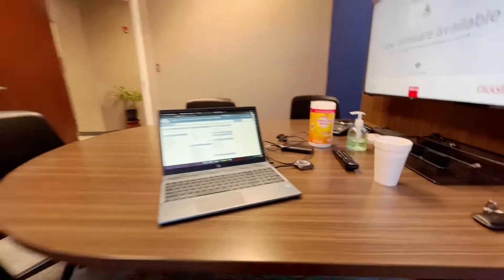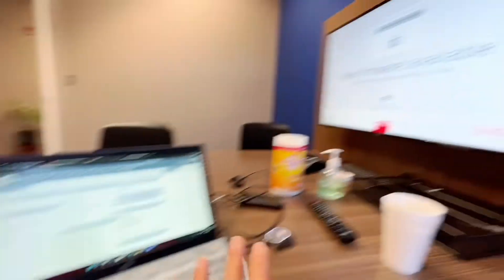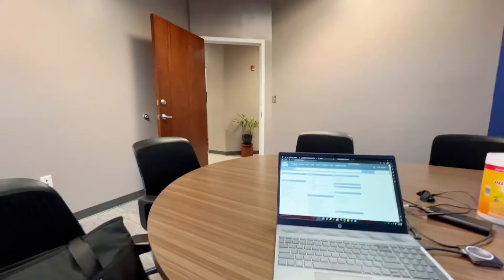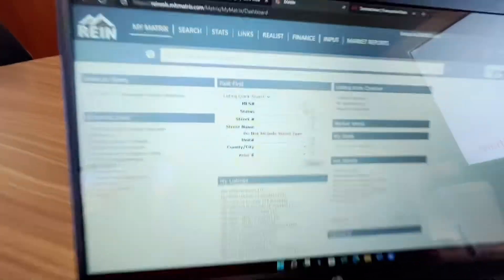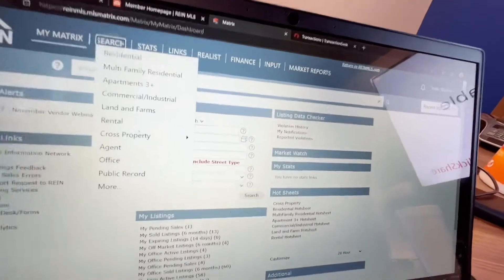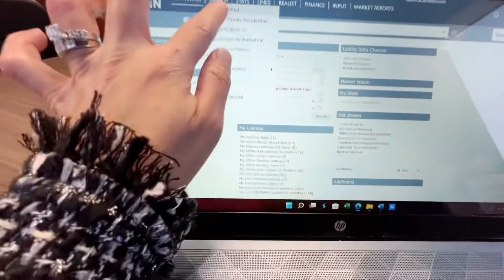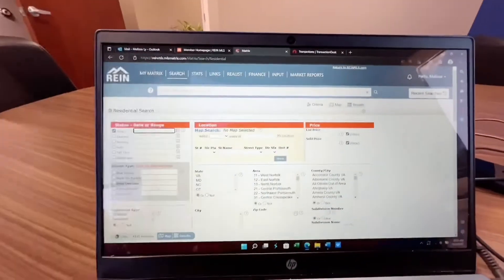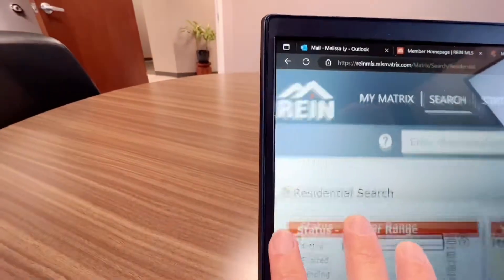Getting ready to meet our First Time Home Buyers!!!🏠🇺🇸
There are many great programs for First Time Home Buyers!